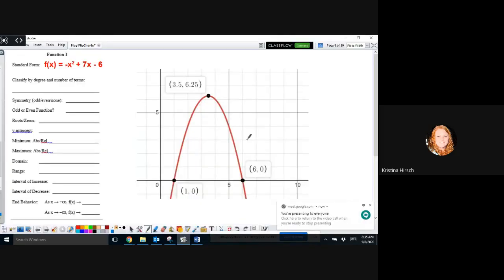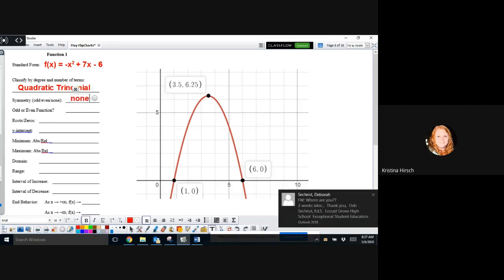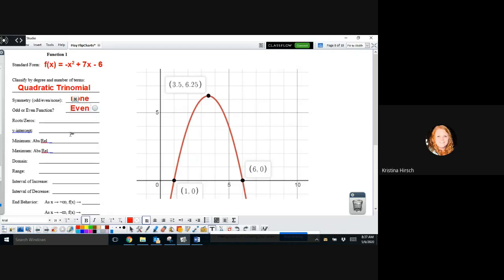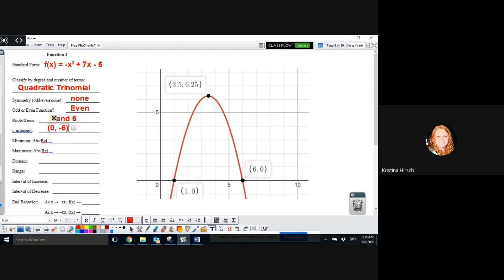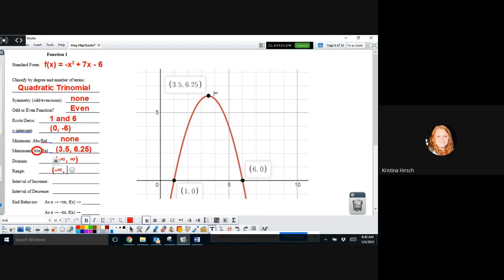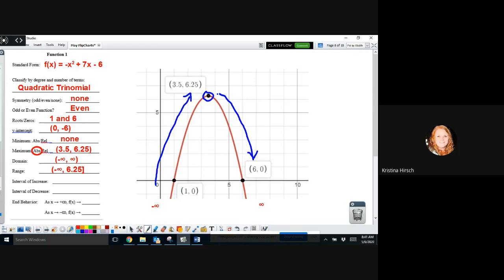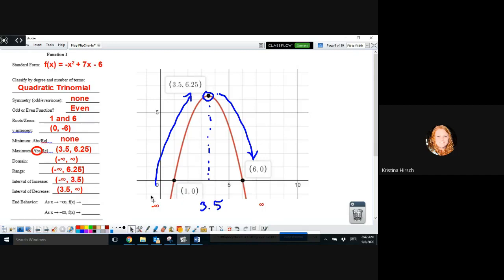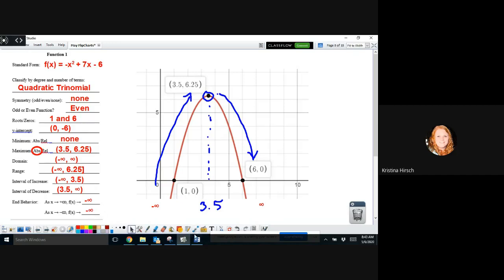Polynomial Function Project - Example of Characteristics Sheet